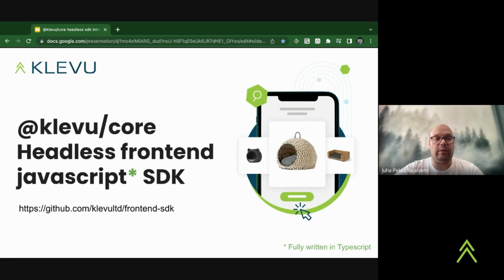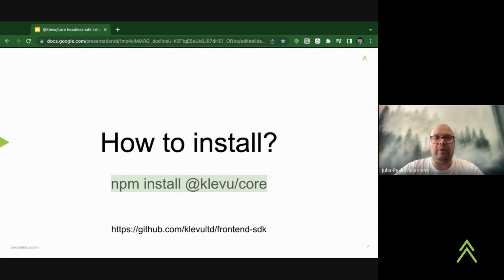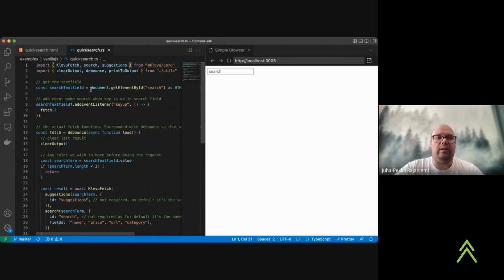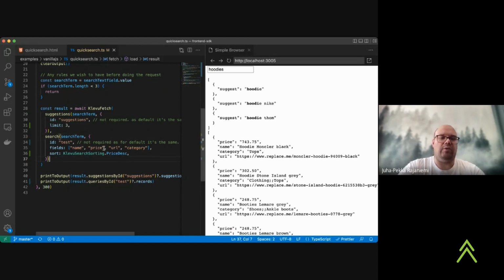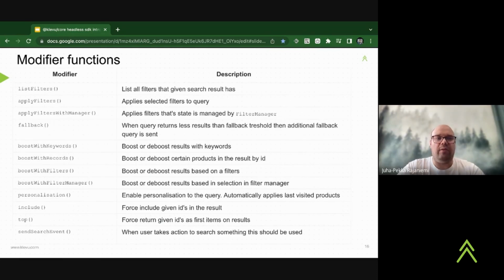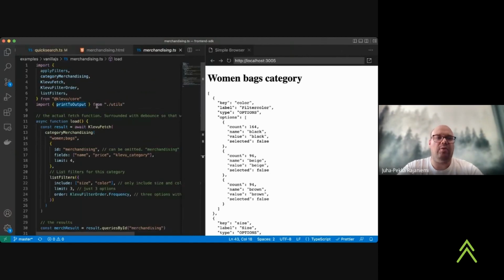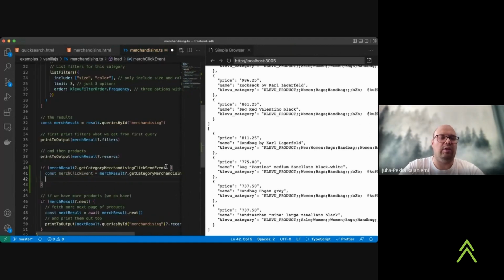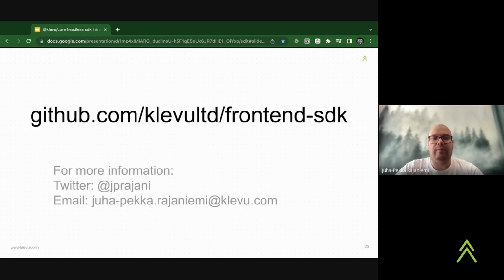@Klevu/core Headless SDK Introduction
With Klevu’s brand new SDK, you can leverage the power of Klevu AI search and discovery with any headless Ecommerce platform. The SDK is written in Typescript making it easy to use.

After you watch the instructional video by our Lead Headless Engineer, Juha Pekka-Rajaniemi you will know how to integrate Klevu into your headless app.